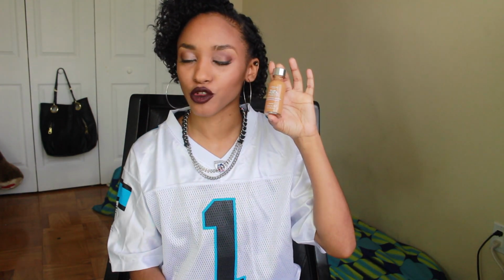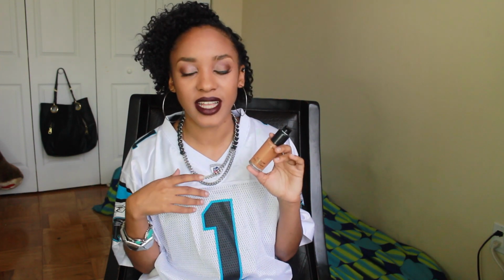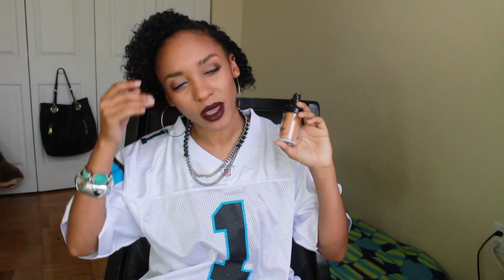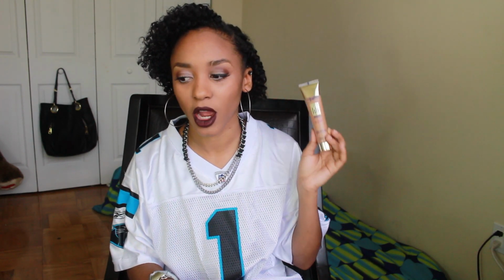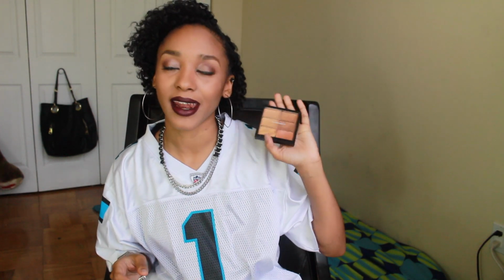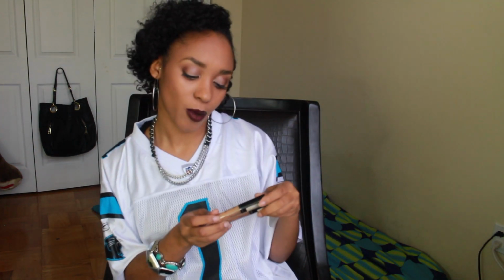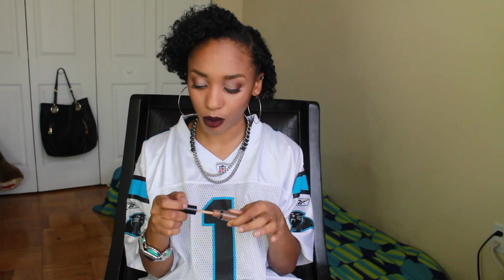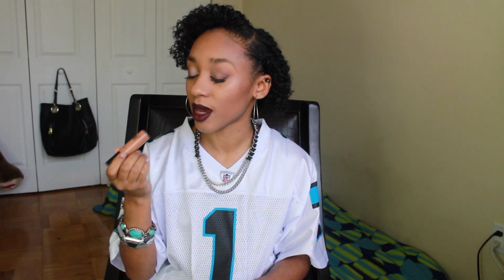My Favorite Foundation & Concealers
Read Me

Hey Beauties
I hope she doesn't mind I put in my favorite concealers as well.

Remember you don't have to use the same products  I do. It's make up have fun

Thanks
Khrystina